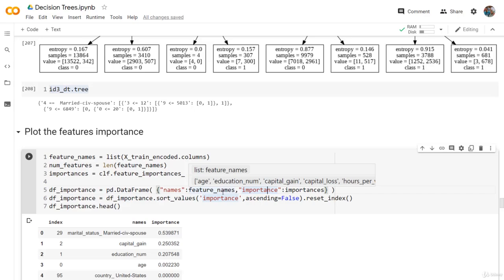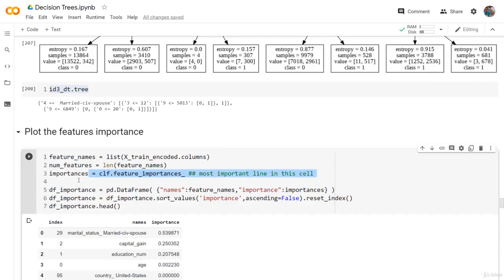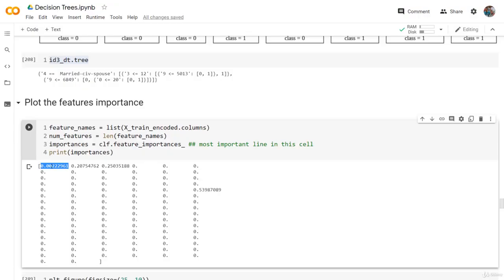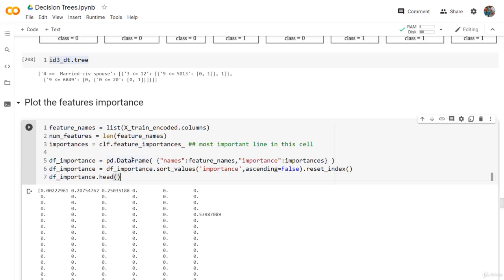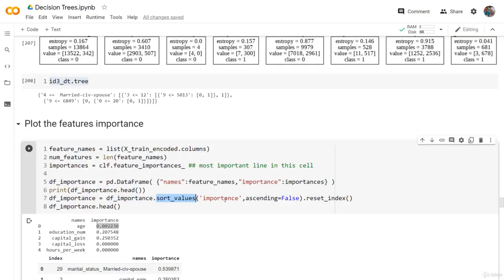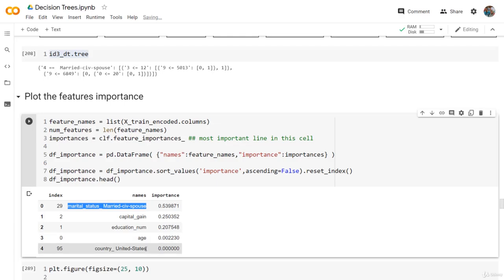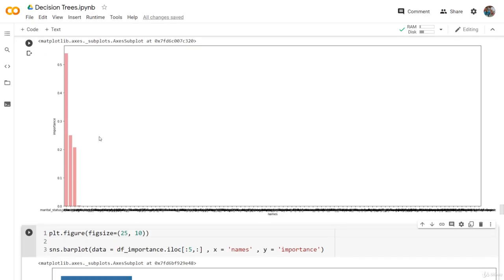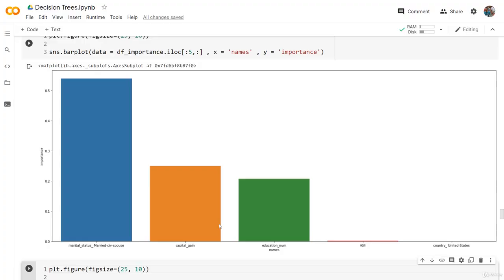Plot the features importance